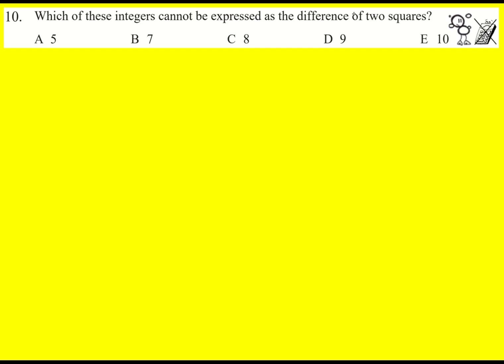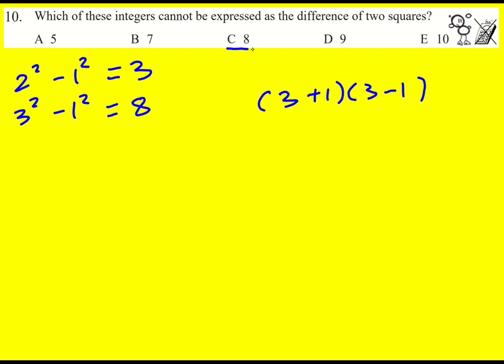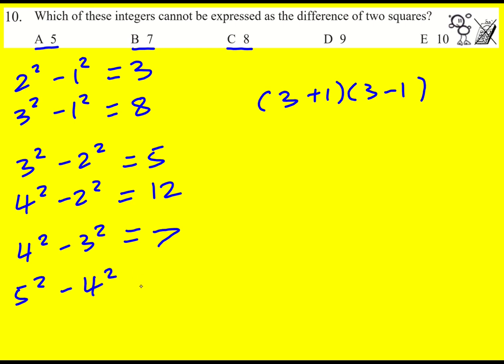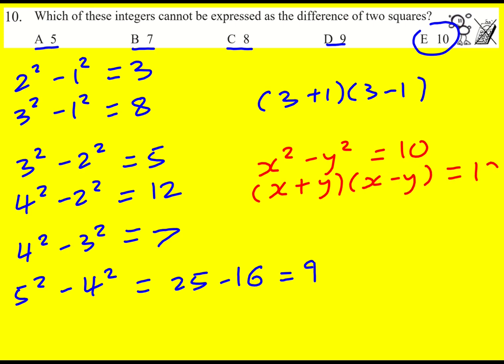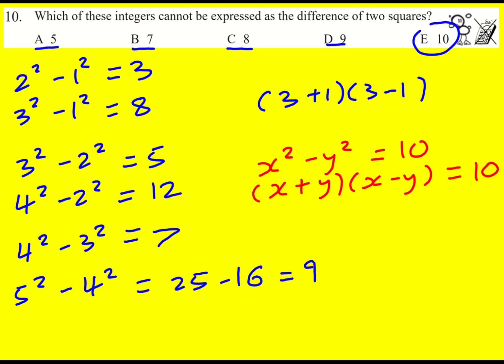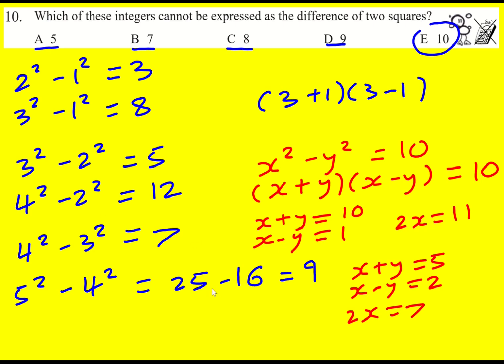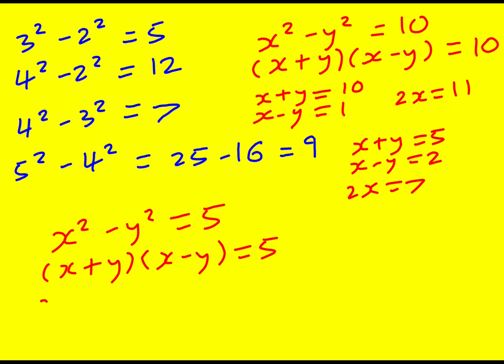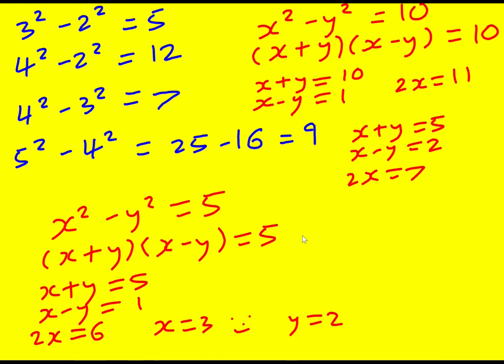IMC 2018 q10 (UK Intermediate Maths Challenge)